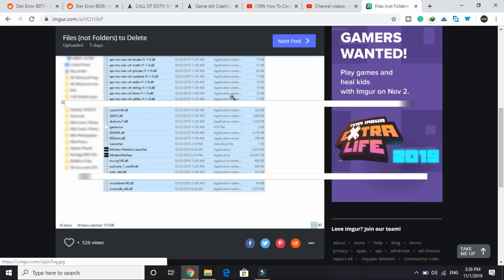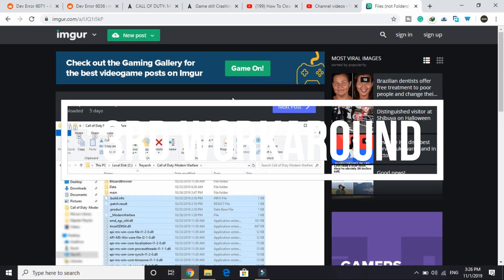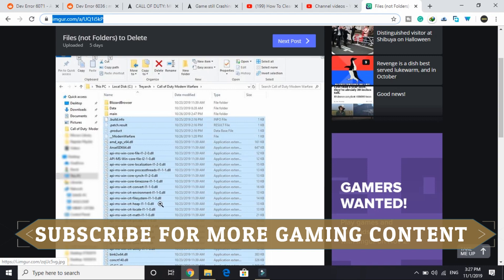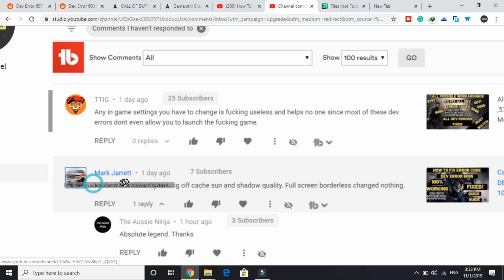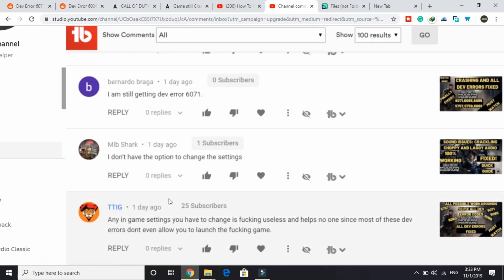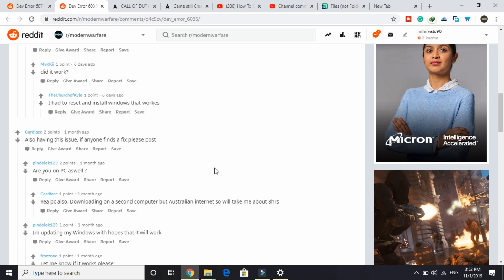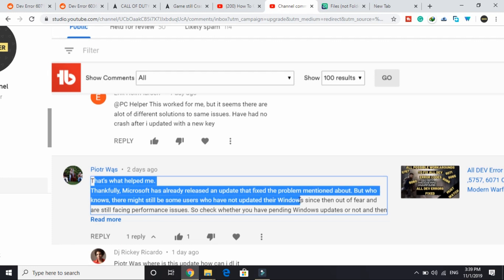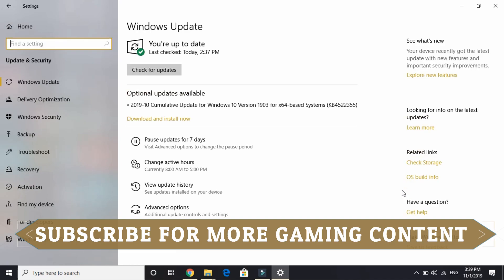Dev Error 6065 , 6068 Call Of Duty Modern Warfare All Fixes|Fatal Error And Crashing